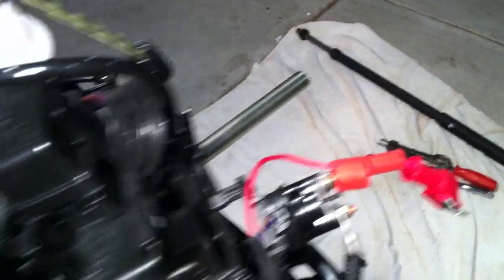Jackshaft removal 2